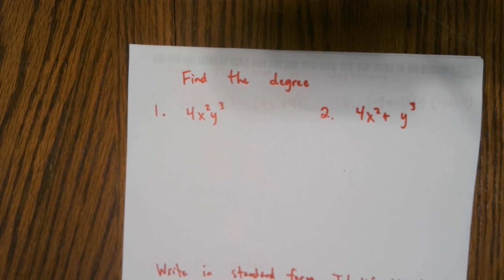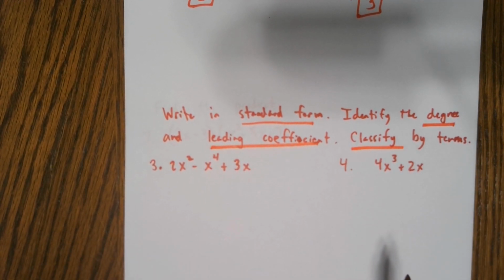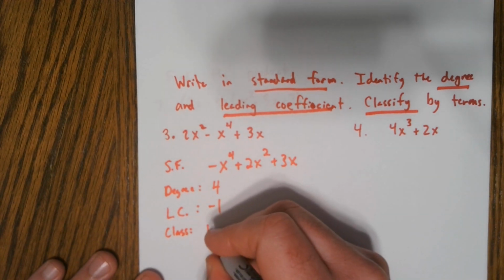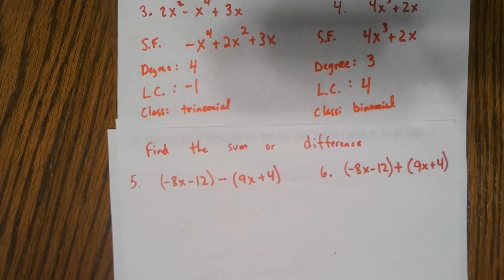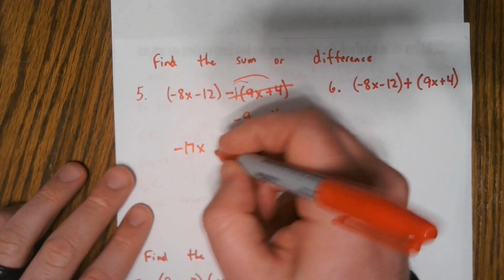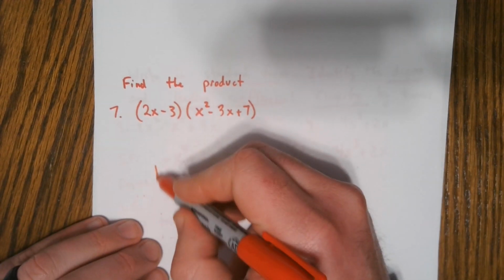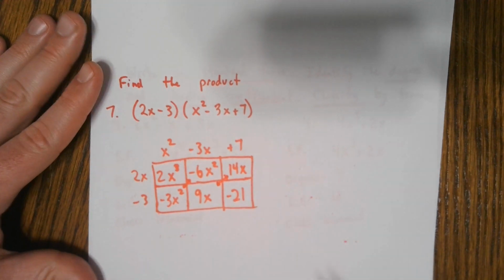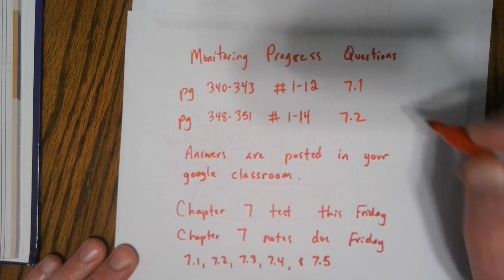3-13-24 Matthew Johnson